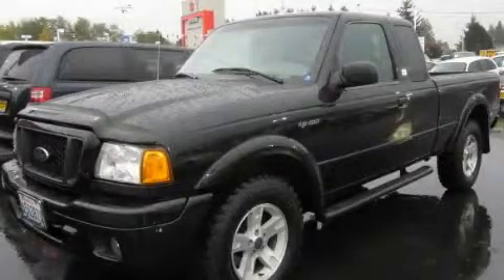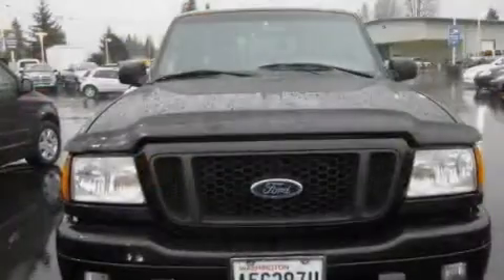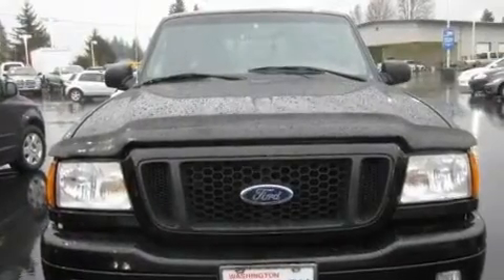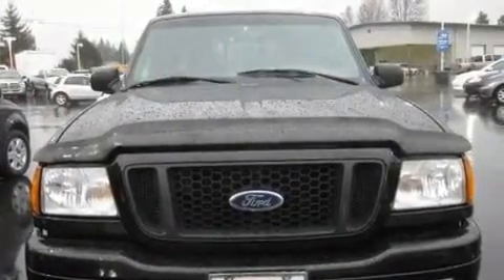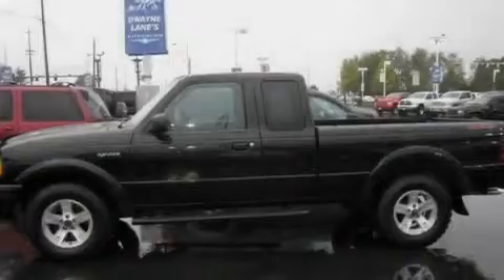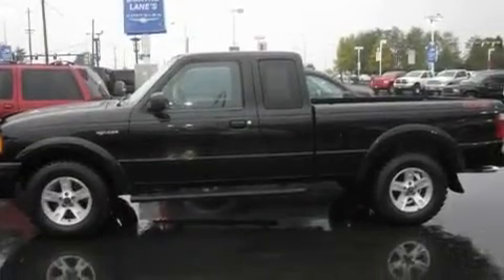2004 Ford Ranger Everett WA 98204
Year: 2004
 Make: Ford
 Model: Ranger
 Engine: 4.0L V6 EFI
 Trans.: 5 Spd Manual
 Exterior: Black
 Miles: 57,627
 Interior: Black

 Preowned 2004 Ford Ranger Everett WA